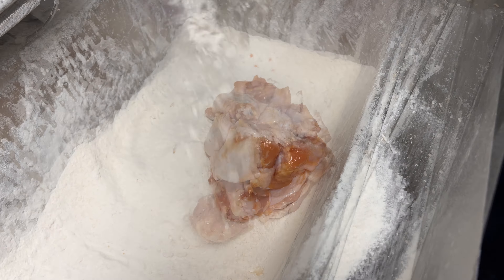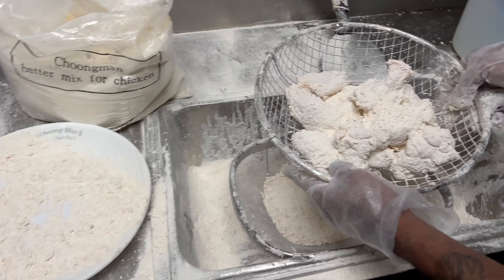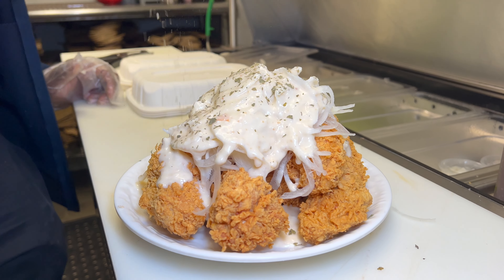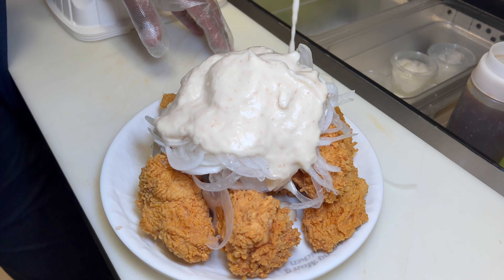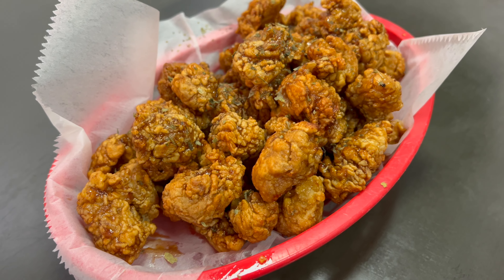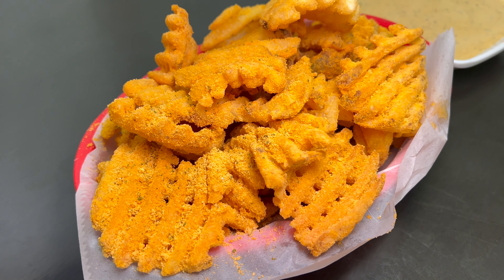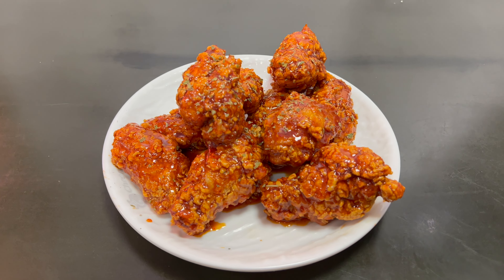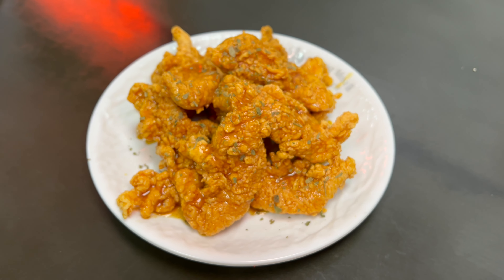Get READY for the CRUNCHIEST Korean Fried Chicken in DAVIE FLORIDA!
CHOONG MAN CHICKEN In DAVIE, FLORIDA - KOREAN FRIED CHICKEN

Today, I ventured into the heart of Davie, Florida, in search of something extraordinary, and I found it at Choong Man Chicken, where I tasted some of the most incredible Korean fried chicken for the very first time. Let me take you on a delicious journey through my flavorful experience.

First off, let's talk about the Original Fried Chicken. It's made with chicken that's never frozen, ensuring each bite stays tender and juicy. The chicken is carefully tossed in a special blend of seasonings before being double-fried. This method gives it an irresistible, golden, crispy exterior while keeping the interior succulent. Every bite delivered a delightful crunch followed by a burst of juicy goodness.

Next up was the Snow Onion Chicken. This dish took crispy Korean fried chicken to another level. It’s crowned with a generous serving of freshly sliced onions and draped in a creamy white sauce that’s both refreshing and rich. The combination of the mild onion flavor with the smooth, cool sauce is simply divine. It’s no wonder this dish is a crowd favorite it’s a harmonious blend of textures and flavors that leaves you wanting more.

Then there was the Tikkudak Chicken. Imagine perfectly fried chicken elevated with rich flavors, then grilled over charcoal until it achieves a delectable caramelization. This process adds a deep, smoky flavor that pairs beautifully with the irresistible crunch of the chicken. The smoky undertones give it a unique taste that is hard to forget, making each piece a little culinary masterpiece.

The Garlic Spicy Chicken brought the heat. It’s a fiery take on the classic Garlic Soy Chicken, enveloped in a thick, spicy sauce that’s perfect for those who love a little kick. Each bite is an explosion of flavor, with the perfect balance of spicy and savory. If you’re a fan of bold flavors, this dish will satisfy all your cravings.

Complementing these delicious dishes is an exciting selection of beverages. At Choong Man Chicken, you’ll find everything from traditional Korean drinks to classic sodas, along with a selection of alcoholic beverages and Asian beers on tap. What truly sets them apart is their exclusive seasonal drinks and teas, crafted with precision by their state of the art BOBARISTA robot. This unique touch not only adds a bit of futuristic flair to the experience but also ensures every drink is perfectly made.

After spending time at Choong Man Chicken, I can wholeheartedly say this is more than just a meal; it’s an experience. The atmosphere is welcoming and vibrant, enhancing the overall enjoyment of the fantastic food. From the first bite to the last sip, every part of my experience was crafted with care.

If you’re in Davie, or anywhere near, Choong Man Chicken is a must visit destination. This has easily become my top recommendation in Florida the flavors are something you truly need to taste to believe. I left feeling not only satisfied but also eager to return with friends and family to share this incredible find.

In summary, Choong Man Chicken offers a delightful array of flavors that are sure to please anyone. The dedication to quality, the unique preparation methods, and the blend of traditional and modern touches make it a standout. Don’t miss out on this gem in Davie; it might just be the best chicken spot in all of Florida!